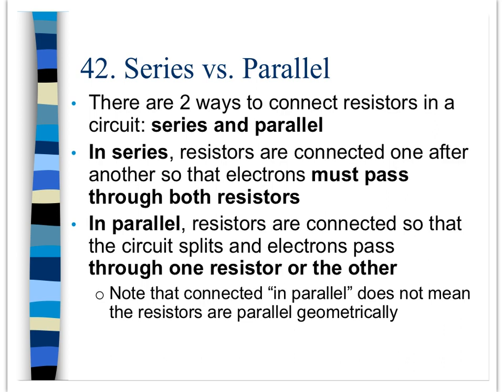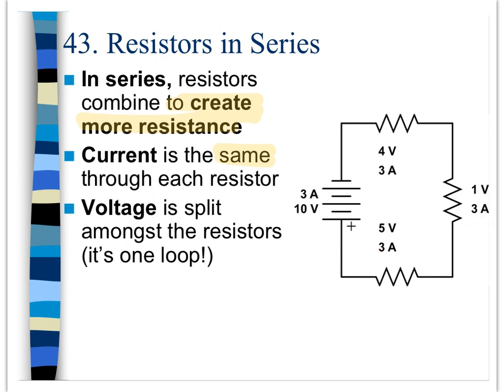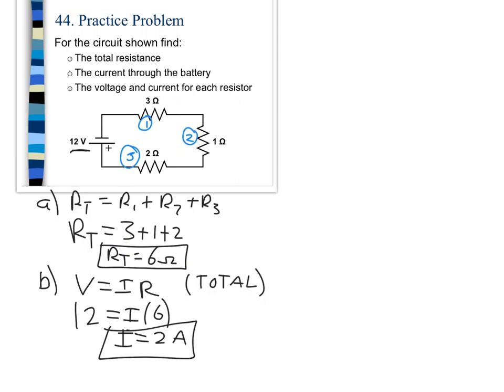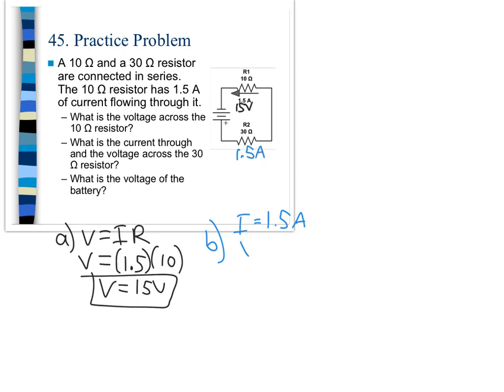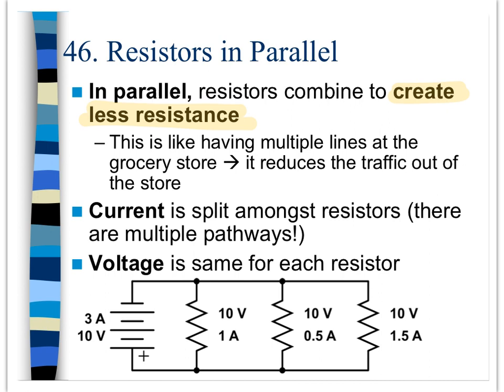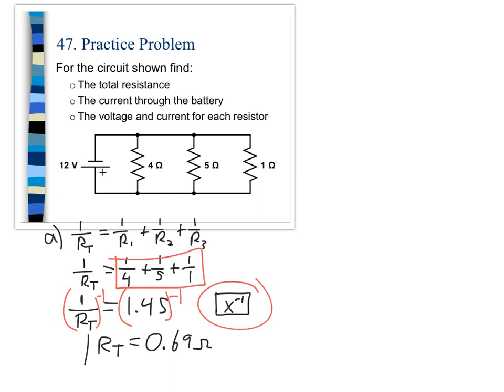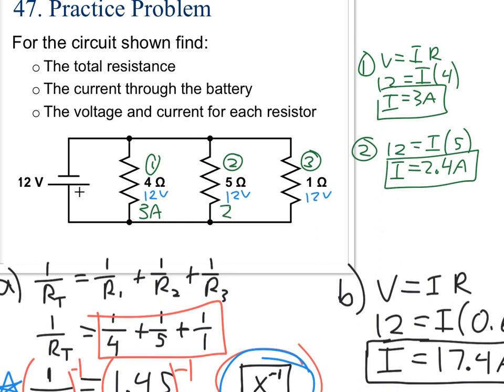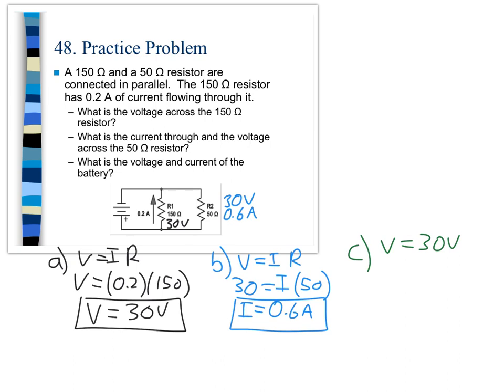Circuits Unit (42-48) - Series and Parallel Circuits